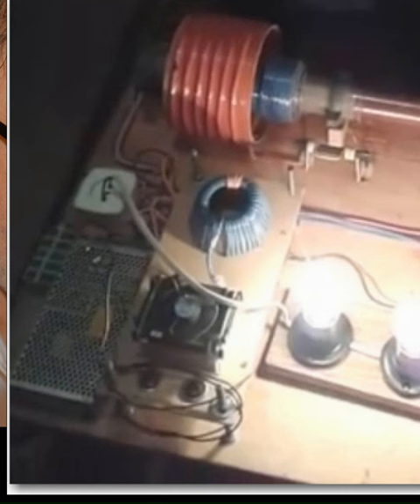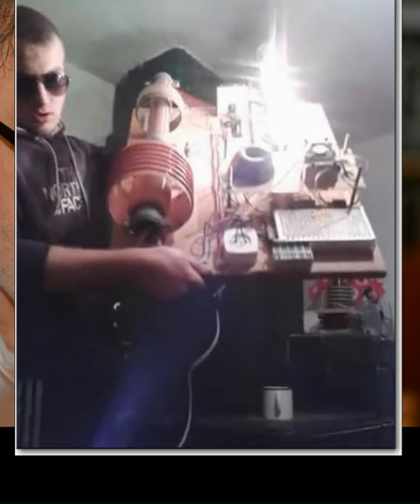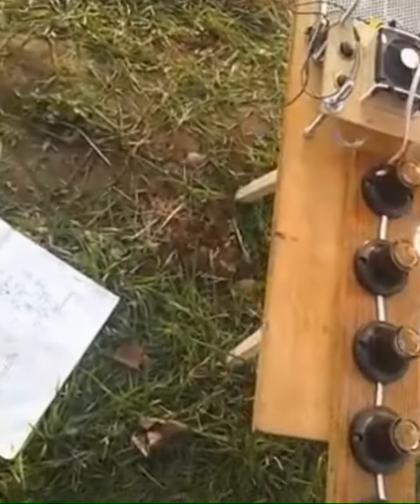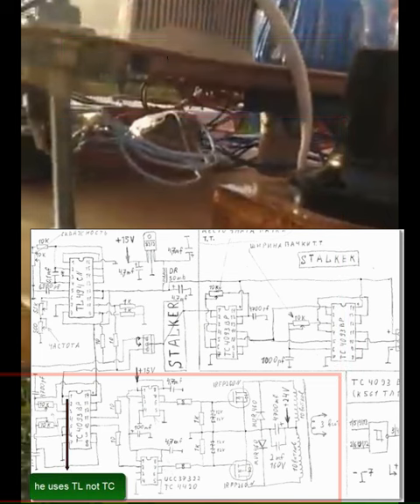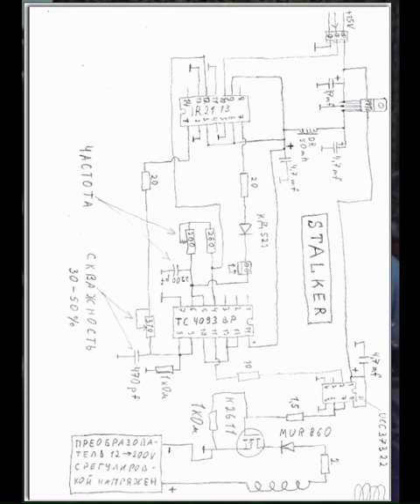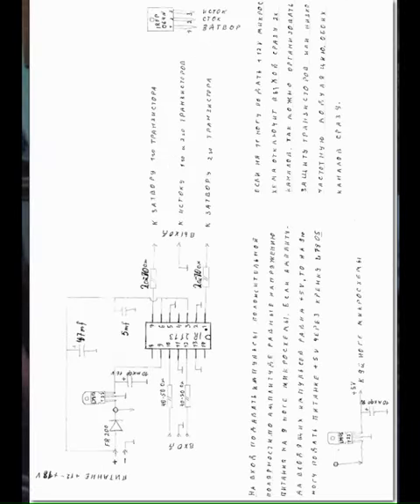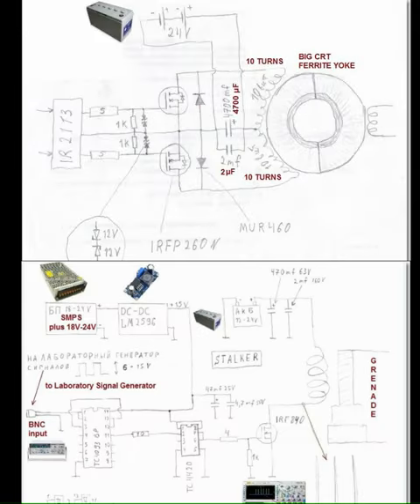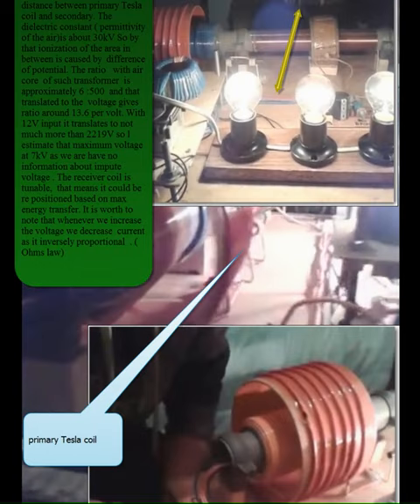Andrian (Dniester) Free Energy Device part 3 technical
No battery no power supply needed This device if proven  to work as expected can impact War Conflict in Ukraine and put world in very much critical reality